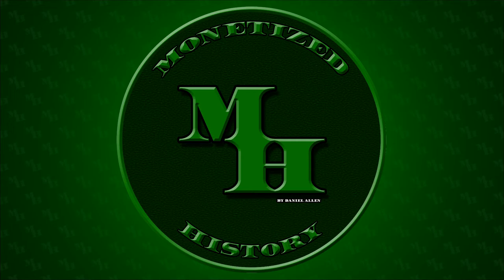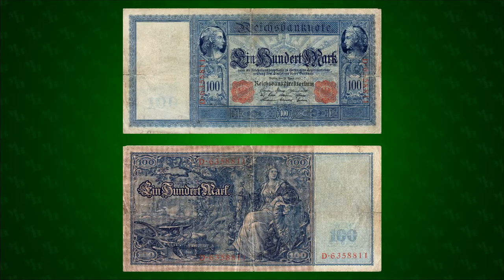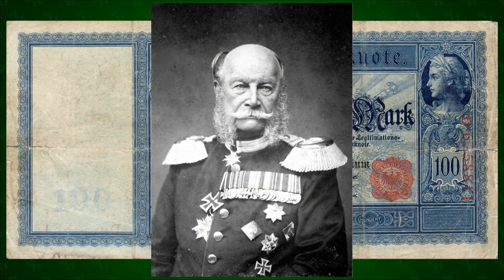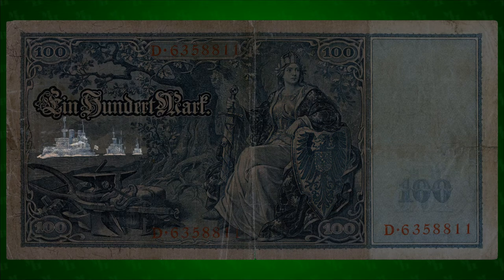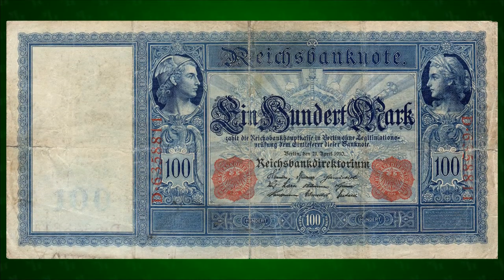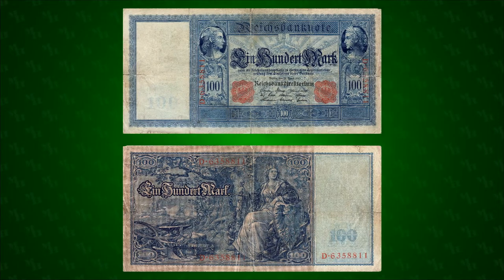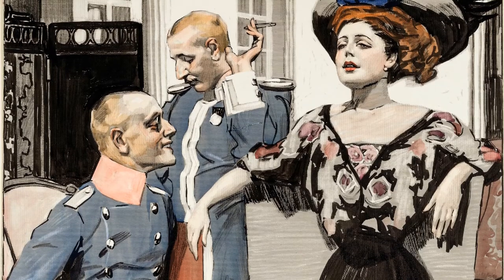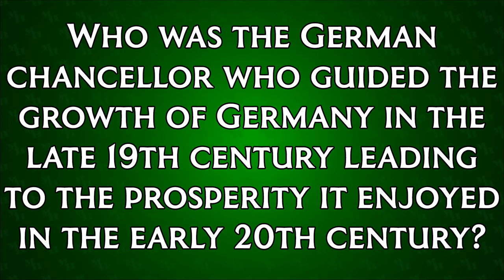The Twilight of the German Empire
On the eve of the First World War, Imperial Germany issued one of its most iconic and bellicose banknotes, the Fleet 100 or Flottenhunderter.
More than many modern banknotes, the 100 Marks banknote issued from 1908 to 1910 tells the story of when and where it was created. The conflict between agricultural and industrial ways of life is evident with the opposing images of Mercury and Ceres. The transformation from the old world into the new can be seen in the blackletter font and the art nouveau designs. The need to protect the tenuous German unification can be seen in the flotilla protecting the sea and Germania protecting the land.
Whereas today's banknotes look to the past, this one is looking directly towards the future.